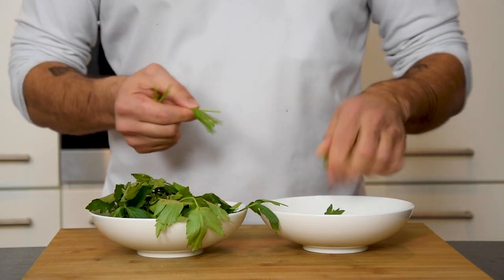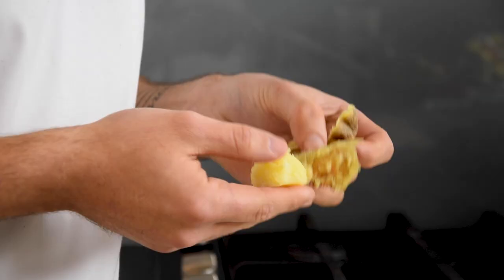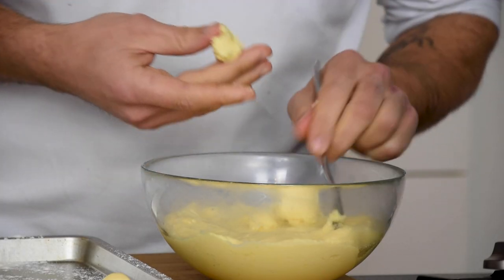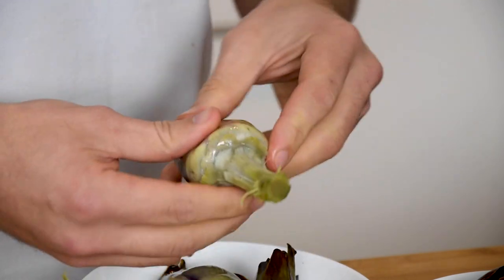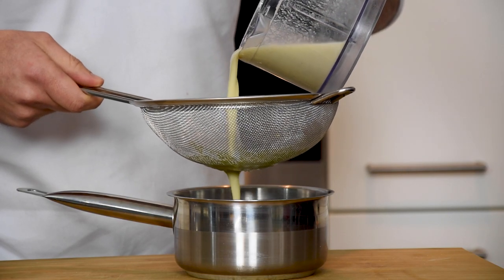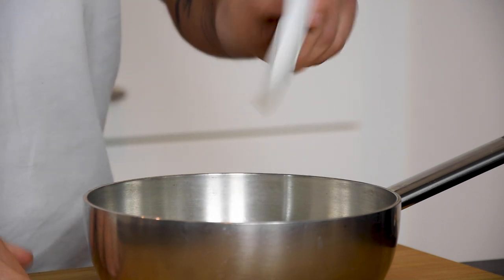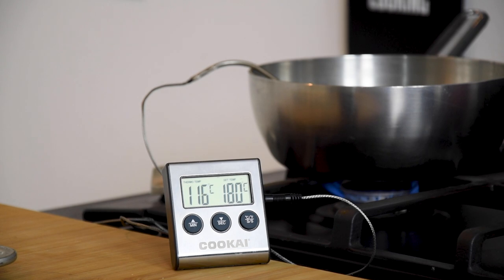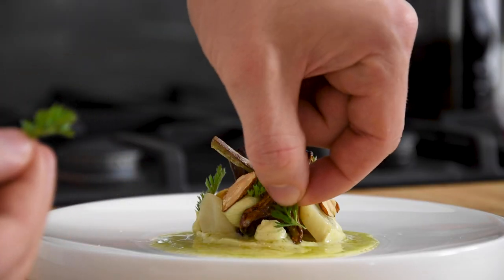Artichoke dish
Hey guys, in this video I will show you how to make a delicious artichoke dish. I make it together with pommes dauphine and in coffee cooked salsify. I really hope you guys like it!

Oven temperature: 180 degrees Celsius

Lovage herb oil:
40 grams of lovage leaves
300 grams of neutral oil

Pommes dauphine:
1 kg of potato
50 grams of butter
1 egg
2 egg yolks
4 grams of salt

Artichoke vinaigrette:
The artichoke trimmings
50 grams of white wine vinegar
40 grams of almond oil
3 grams of salt
120 grams of vegetable broth

Artichoke cream:
250 grams of canned artichokes
70 grams of double cream
20 grams of butter
3 grams of salt

Coffee cooked salsify:
500 grams of milk
6 grams of salt
10 grams of coffee beans
3 salsifies

4 artichokes
Toasted almonds
Yarrow leaves

Bon appetit!